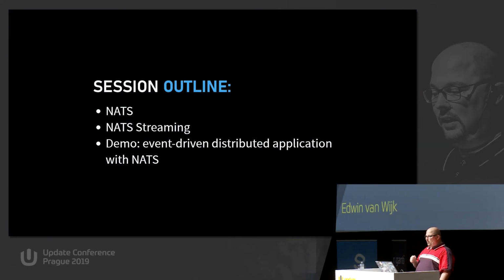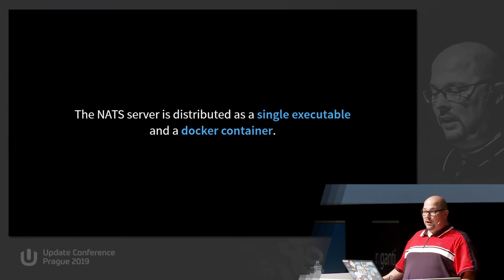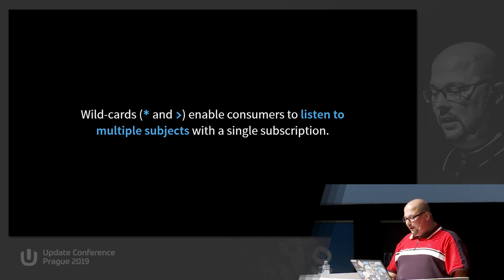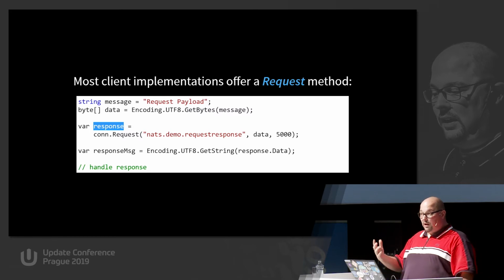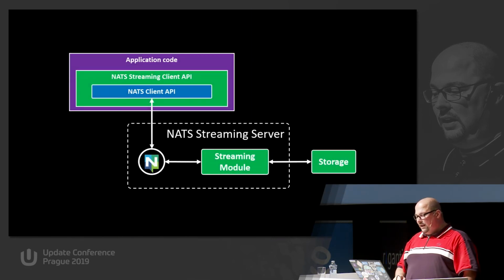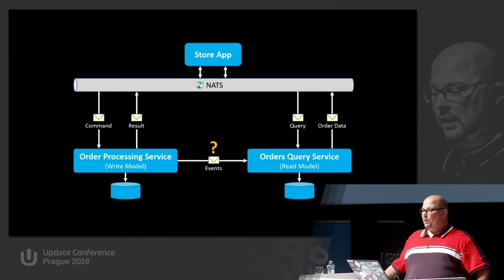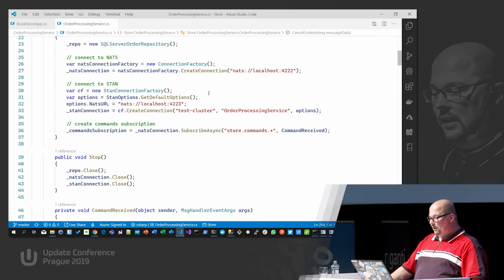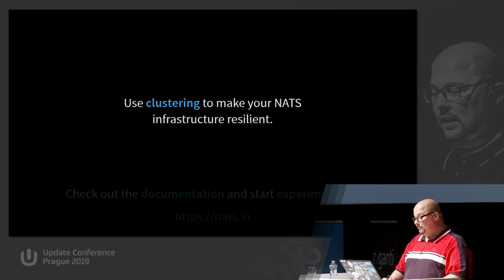Edwin VAN WIJK: Building high-performance event-driven systems using NATS | UCP2019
NATS is a very lightweight open-source messaging system aimed at high performance and resilience. In this session I will show you how to use NATS as the messaging-infrastructure for a high-performance event-driven system based on .NET Core. I will show how to configure NATS and how to leverage the different messaging-patterns that NATS supports to handle communication between different parts of a system. Also I will go into the clustering and monitoring capabilities of NATS.